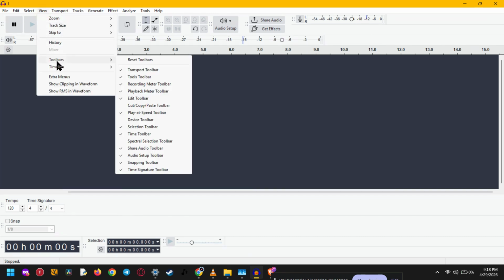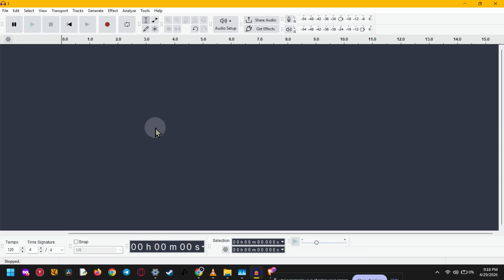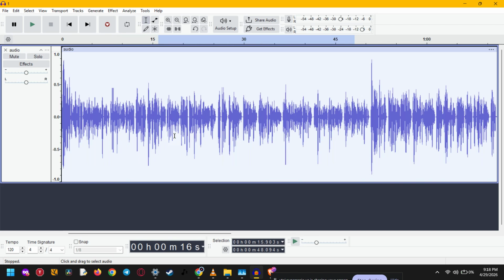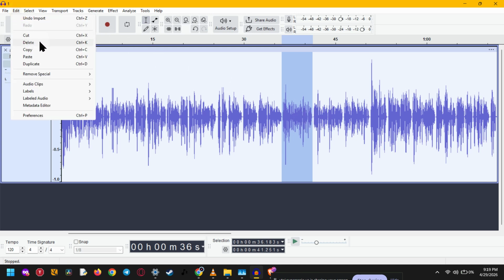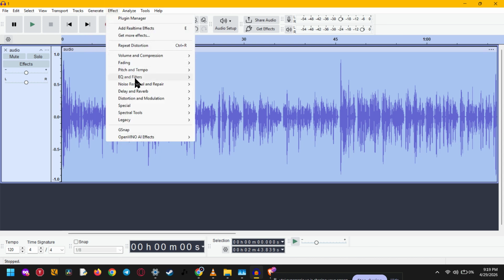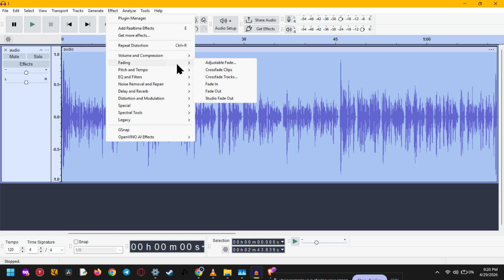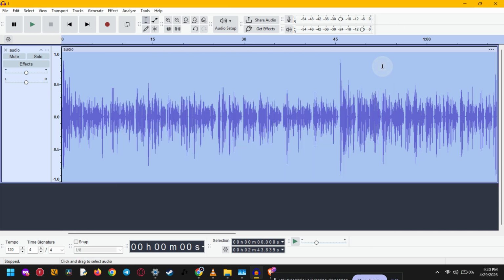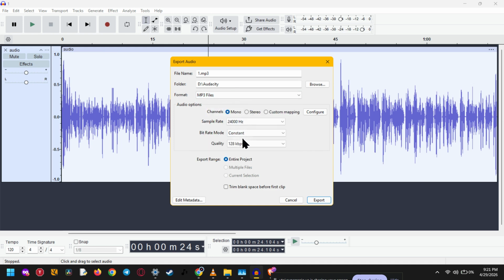How To Edit In Audacity For Beginners (Easy Guide)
Learn how to edit in Audacity for beginners with this simple step-by-step tutorial. Import audio, remove mistakes, explore effects, and export your finished file with confidence.

🕚Timestamps:
0:00 Intro and overview
0:28 Import audio into Audacity
0:53 Select and delete mistakes
1:26 Use Cut for clipboard editing
1:49 Explore Effect menu tools
2:18 Explore Analyze menu tools
2:40 Undo changes with Ctrl+Z
2:54 Export your audio as MP3
3:16 Outro and next steps

✍️What You'll Learn In This Video:
• How To Import Audio Into Audacity
• How To Select And Delete Mistakes In Audacity
• How To Use Cut Instead Of Delete In Audacity
• How To Use The Effect Menu In Audacity
• How To Use The Analyze Menu In Audacity
• How To Undo Changes In Audacity
• How To Export Audio As MP3 In Audacity

💡Pro Tips:
• Use the Selection Tool to make precise edits on the waveform.
• Try Noise Reduction on a small sample before applying it to the full file.
• Use Ctrl+Z often while learning so you can test without worry.
• Export as MP3 for easy sharing and compatibility.
• Save your project before making major edits.

📱 Download Audacity Mobile:
Audacity is currently a desktop application and does not have official mobile apps.

audacity, how to edit in audacity, audacity tutorial, audacity for beginners, audio editing, audio editor, edit audio, remove mistakes, noise reduction, amplify, export mp3, waveform editing, sound editing, beginners guide, tutorial